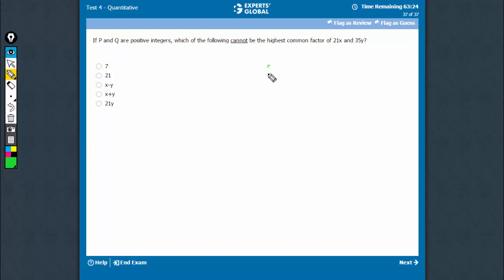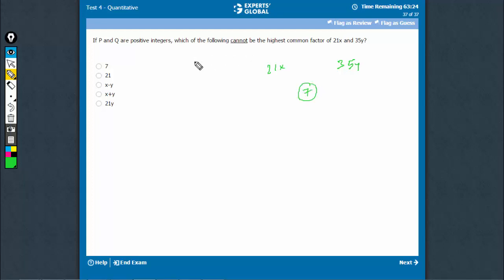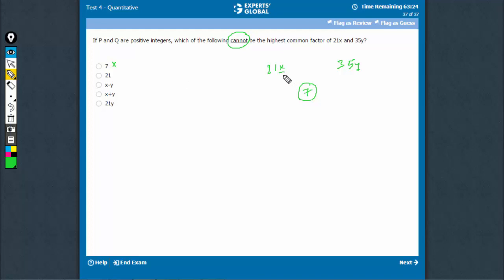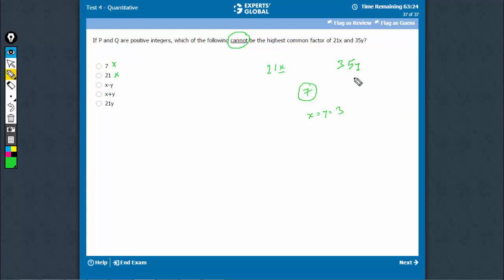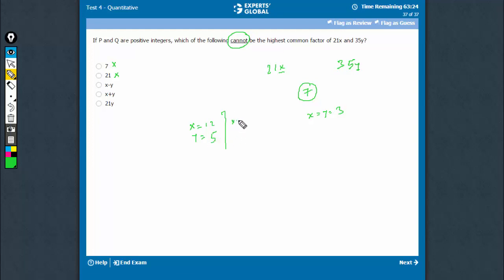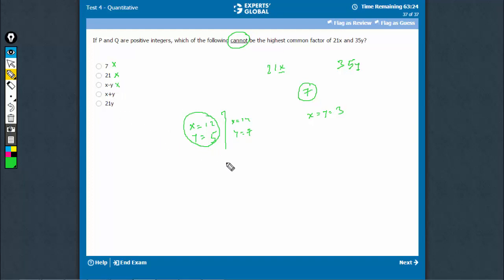If x and y are positive integers, which of the following cannot be the highest common factor of...